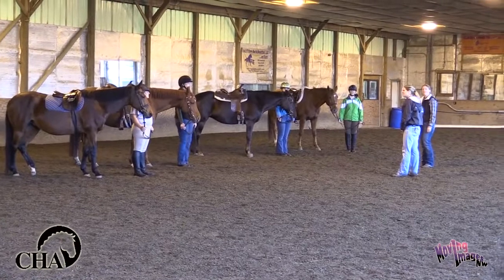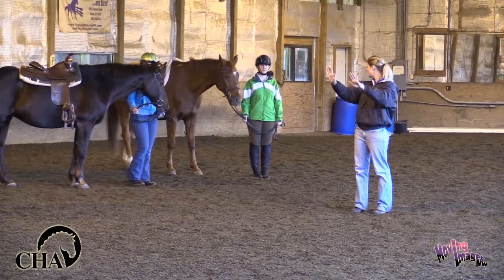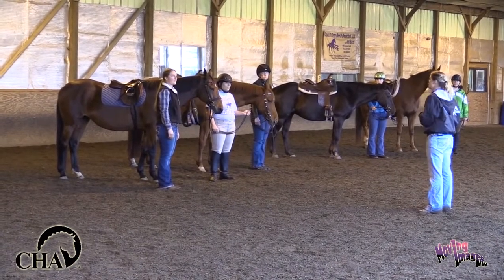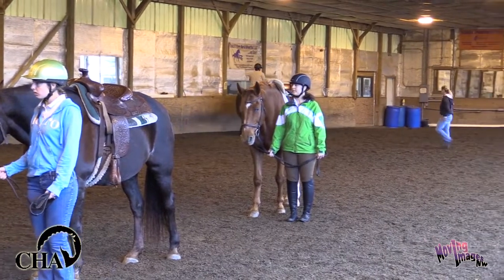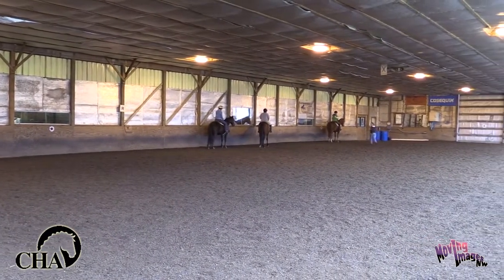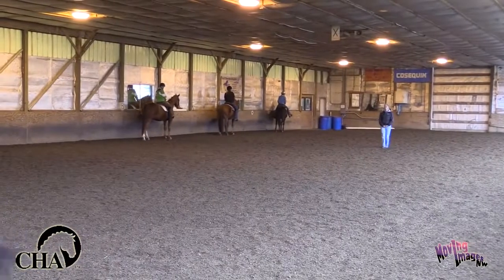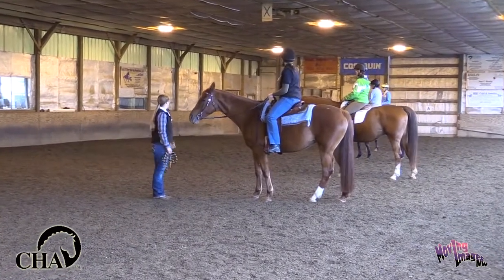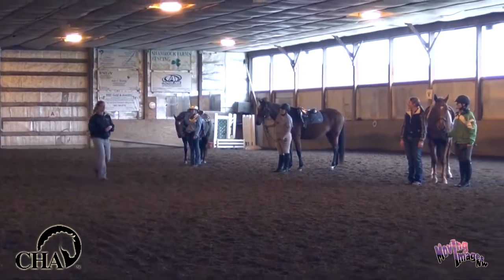Sample Lesson on First Trot with Andrea Boone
Andrea Boone and Larissa Strappello demonstrate a sample 15 minute first trot lesson format in a  Certified Horsemanship Association (CHA) riding instructor English/ Western Certification.